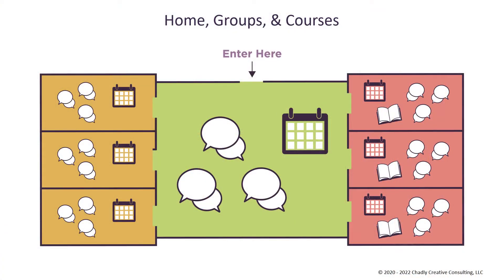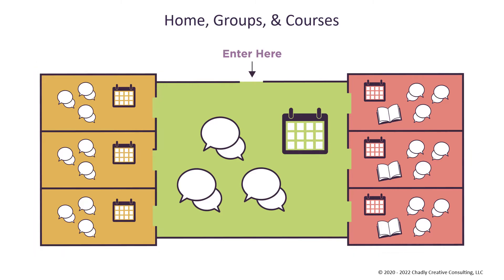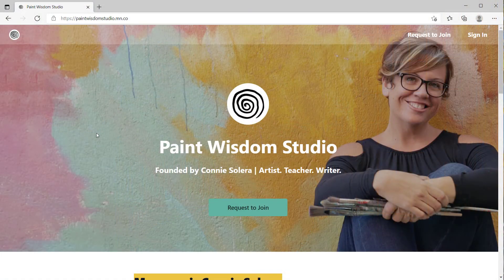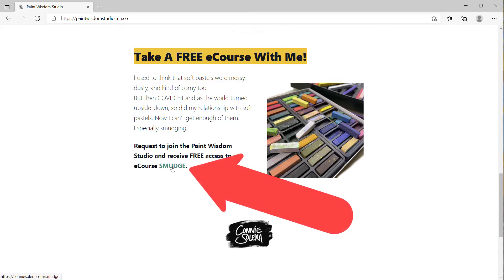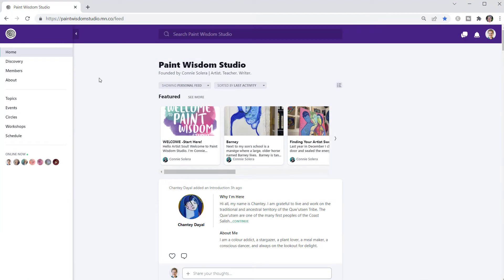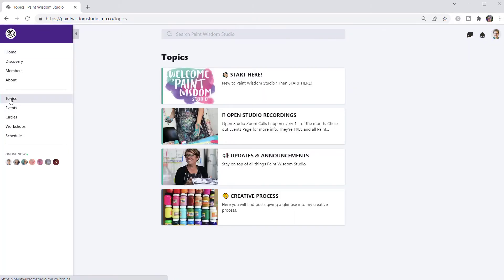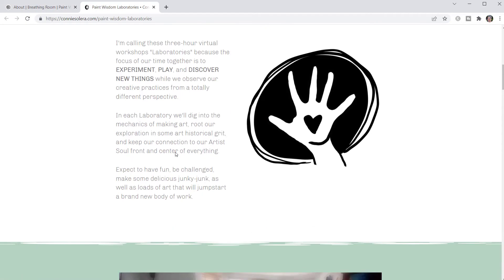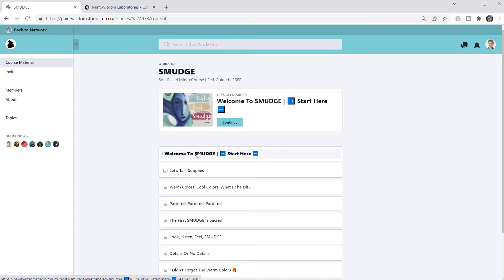[Out of date] Mighty Network with External Shopping Cart - Mighty Networks Example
Explore a Mighty Network with courses sold outside of the network, using landing pages and an external shopping cart. This network, the Paint Wisdom Studio,  is home to nearly 2000 artists nourishing their artist soul.

⏱️ TIMESTAMPS

00:00 Mighty Network using an External Shopping Cart - Mighty Networks Example
00:57 Spaces in a Mighty Network - Groups, Courses, and Home
02:04 Paint Wisdom Studio Landing Page, a Private network
02:45 Selling with external shopping cart
03:18 What Connie Solera enjoys about her Mighty Network
03:37 Home area of Paint Wisdom Studio MIghty Network
03:59 Example Topics
04:18 Example Events
04:26 Example Groups
04:51 Example Courses
05:31 How Connie Solera feels about the Mighty Network platform
05:56 Online tools used with the Mighty Network
06:06 Support for running the Mighty Network

⭐ HELPFUL LINKS ⭐

Mighty Network with External Shopping Cart - Mighty Networks Example

Courses and Groups in the Mighty Networks platform can be sold using an external shopping cart. This video explains how to structure a Mighty Network to support this model and shares a working example of this type of network, Connie Solera’s Paint Wisdom Studio.